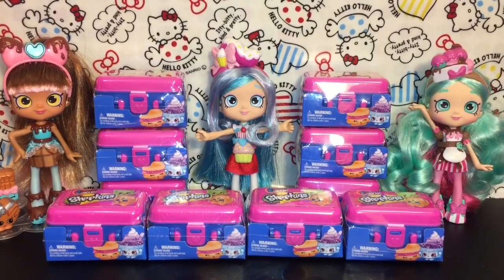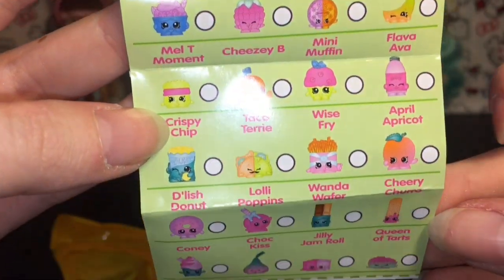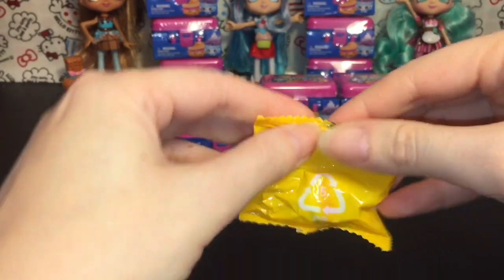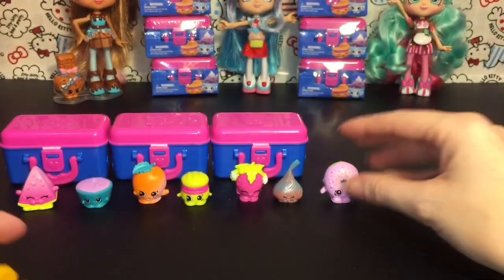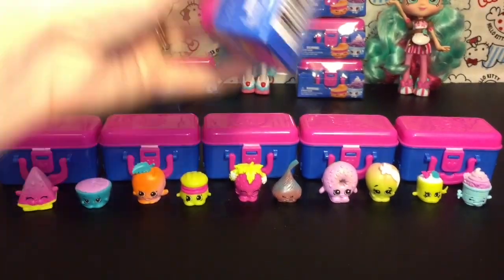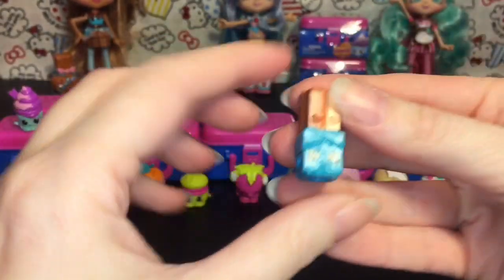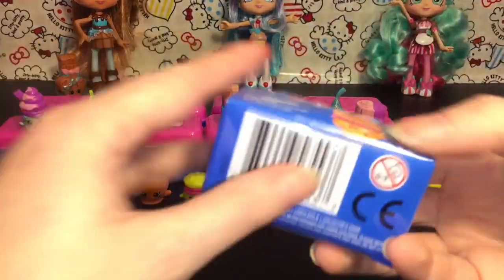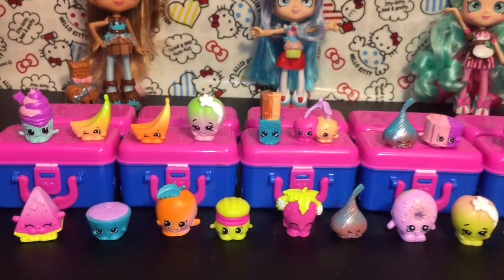Shopkins Food Fair Series 2 Lunchboxes Toy Opening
Today I'm opening some of the new Shopkins Food Fair Lunchboxes.